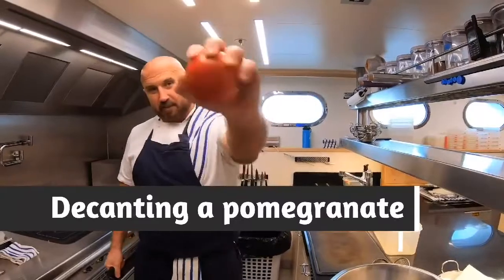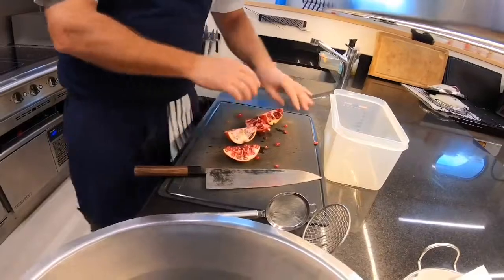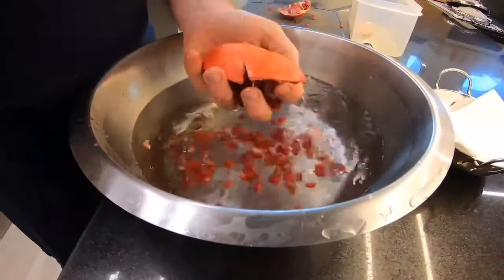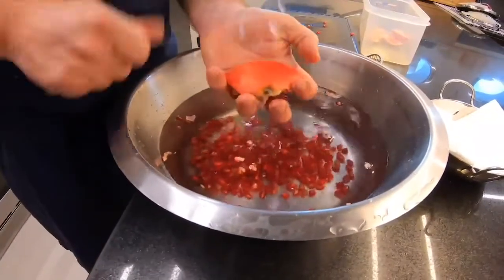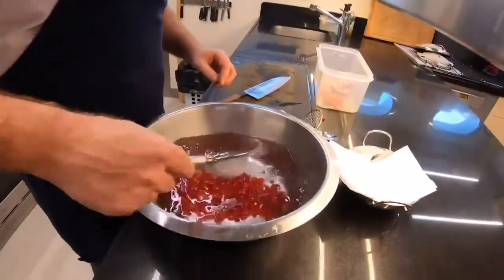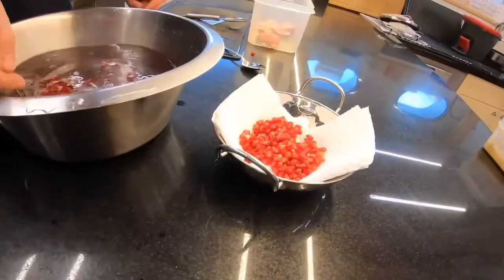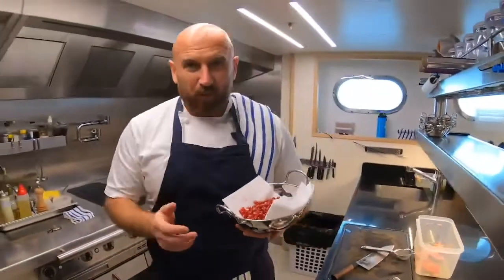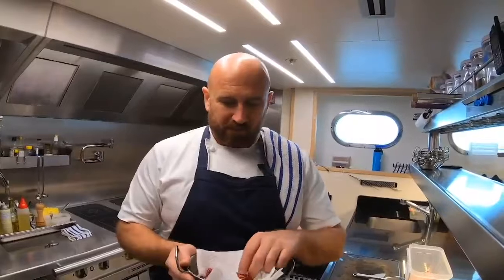Quarantine Kitchen with Brennan Dates Day 32 ON SUPER YACHT LOCKDOWN - Pomegranate?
Emptying your pomegranate with fervor and gusto.

This is the best way to get all of the seeds out in a hurry unless one of you can prove me wrong. I've been wrong many a time before so, 'come at me bro'.

Check the end of the video for how to make your own pomegranate juice. I saw a child at a night market in Tibet using this method. He was quite understandably unhappy but there was a mountain of empty skins behind his tiny little head. Don't use your rotating citrus juicer, you'll break it with the force you'll need to get all of the seeds crushed inside and juicing freely. The mechanical advantage of the lever action does all of the work for you. Wear an apron as it gets intense.

Give both methods a try and let me know how they turn out.

For more on Brennan Dates please head over to his Facebook @oliveoilandgasoline and Insta account @oliveoil&gasoline